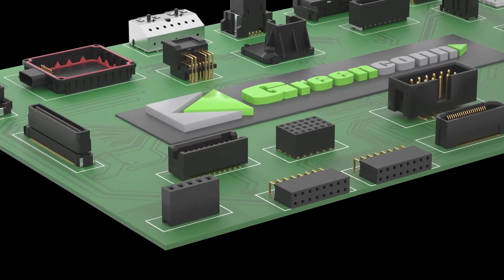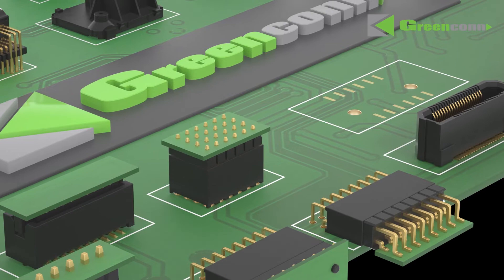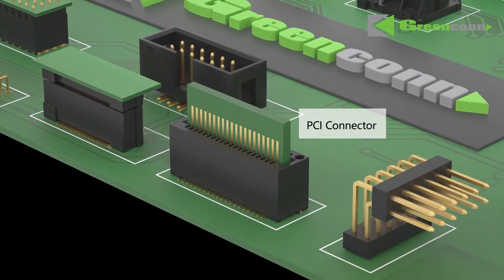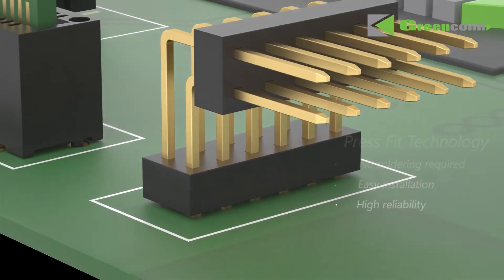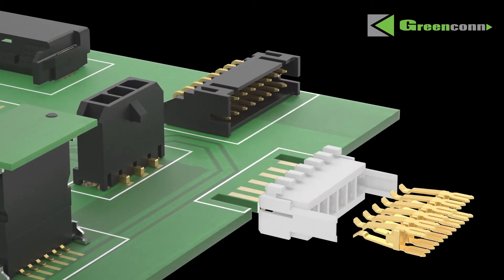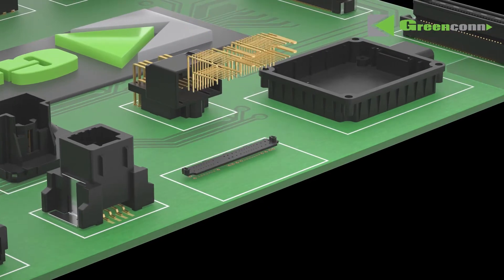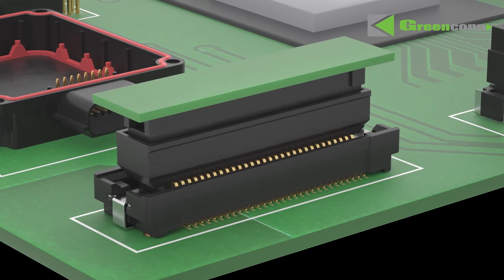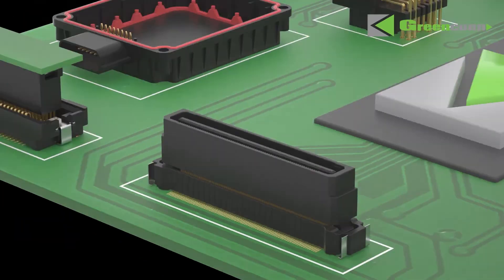Greenconn Connector Introduction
As a leading manufacturer of connector solutions, Greenconn provides connectors for applications in the automotive, telecom, industrial, and medical industries as well as other areas.

There are a wide range of male and female headers in single, double and multiple rows to suit different forms, pitches, heights and mounting orientations.

Press-fit connectors do not require soldering and are easy to install.
Floating connectors can effectively eliminate misalignment, reduce assembly stress and improve shock & vibration resistance through a three-axis floating design.

RAST 2.5 IDC connectors are designed with insulation displacement connection technology which improves their reliability, can be assembled to the PCB without the need of mating sockets, and also avoid accidental detachment due to their reliable locking mechanism.

In addition, Greenconn can also customize different automotive connectors to accommodate for high current, shielding, waterproofing and other requirements.

We have just recently launched our 1.27mm high-speed board-to-board and wire-to-board connectors, which offer transmission rates of up to 4Gbps at various height options.

Greenconn encourages you to start your partnership with us today!